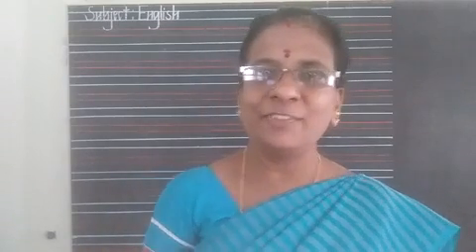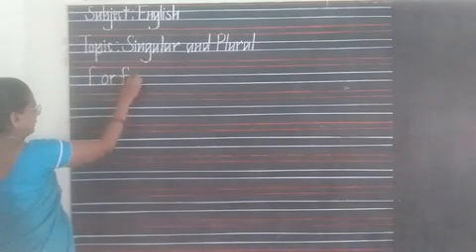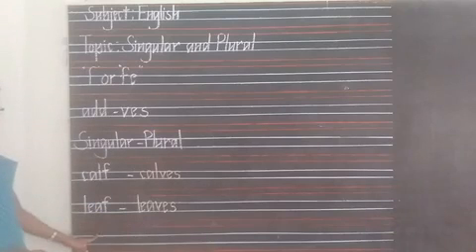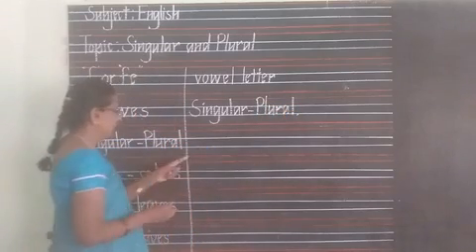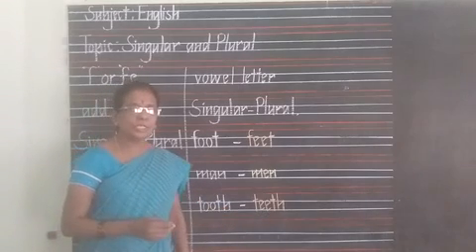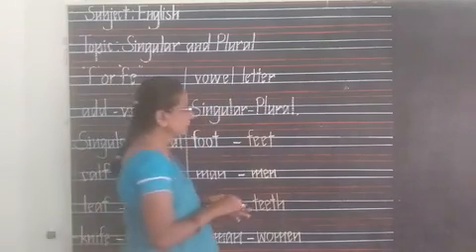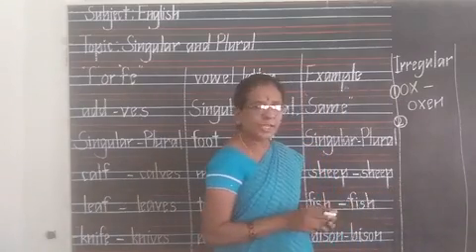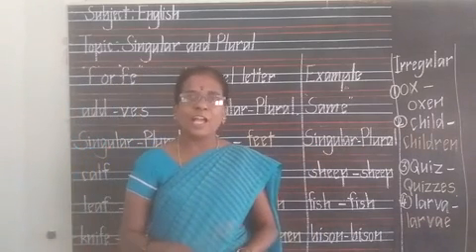Class:2nd Standard English Online Classes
Class:2nd Standard
Subject:English
Topic: Grammar-Singular and Plural
Date:09/10/2020